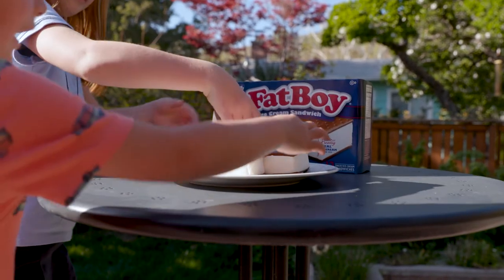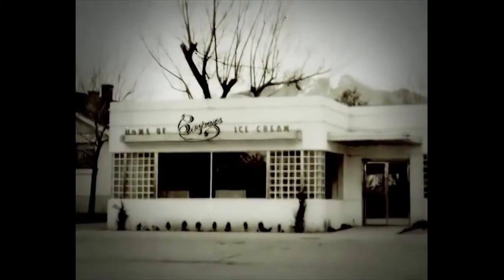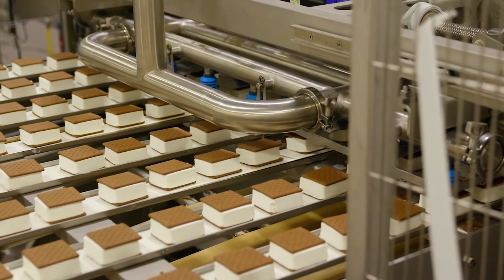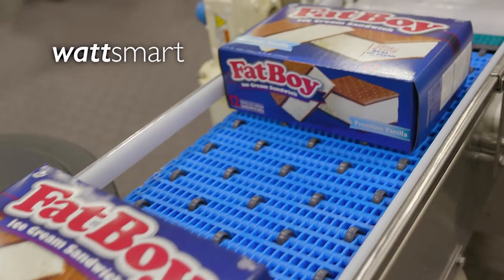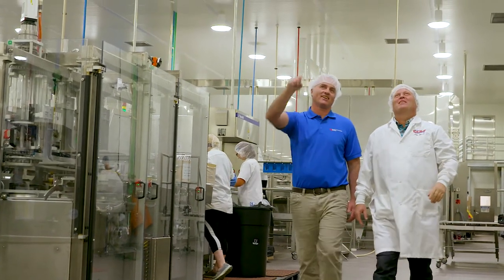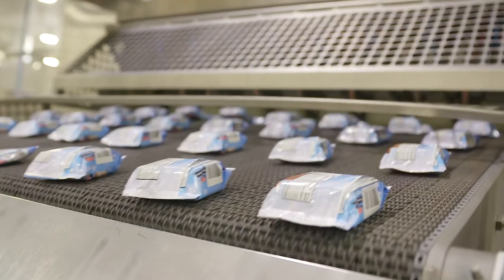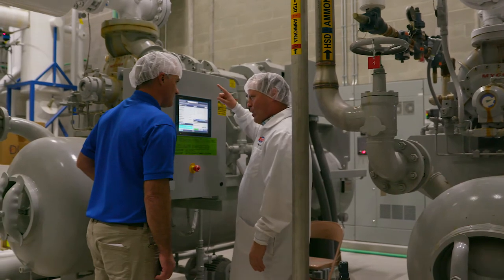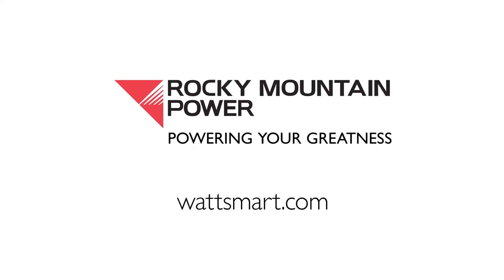Casper's Ice Cream | Rocky Mountain Power: Powering Your Business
We're working to power our customers' lives with the cleanest, most reliable and affordable energy possible.